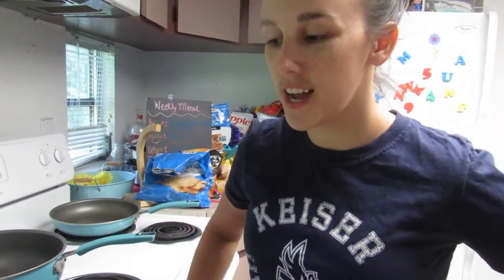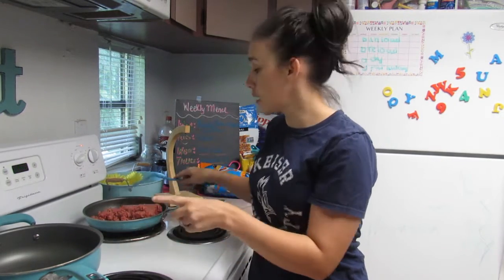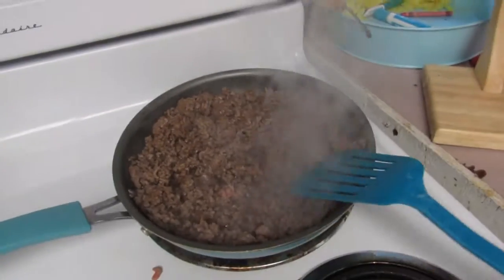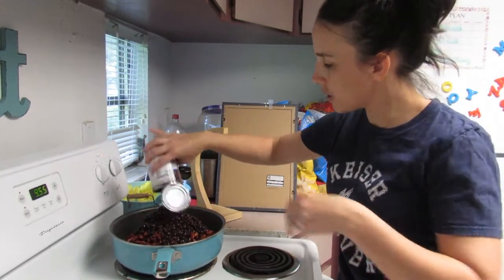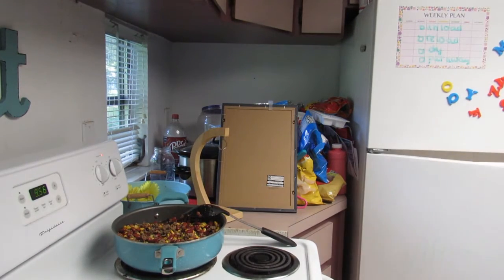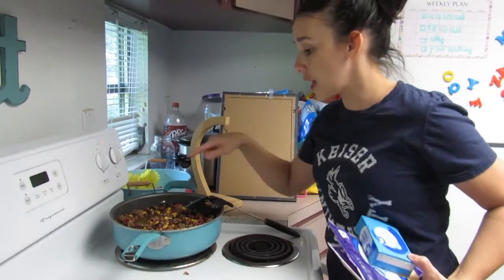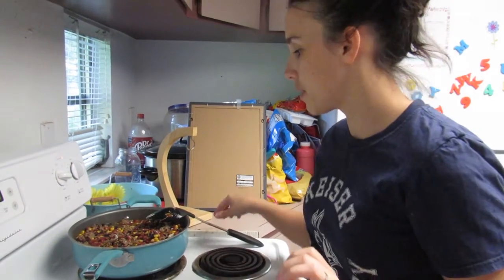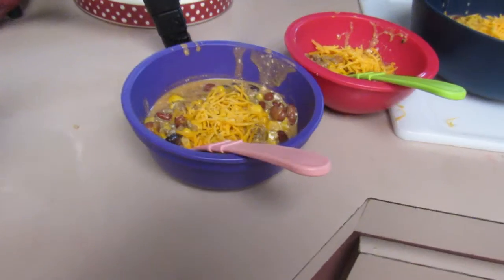COOK WITH ME | TACO SOUP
Here is my Taco Soup, inspired by @PageDanielle

Ingredients: 2 lbs of beef, can of corn, black beans, 1 or 2 (your choice) of kidney beans, and a can of chili beans; beef broth; ranch seasoning packet, taco seasoning packet, 8 oz of cream cheese, and taco flavored cheese 2-3 cups!

1) Brown the meat
2) drain the meat
3) add can ingredients
4) add seasoning packets
5) add 1/2 of the beef broth (just above the ingredients
6) add the 8 ozs of cream cheese
7) let melt
8) add the 2-3 cups of cheese
9) let simmer for about 15 mins or desired time
10) enjoy!! Add more cheese if desired!!

Hope yall enjoy, if you make it, please tag me on Instagram!!

Love and God bless!!